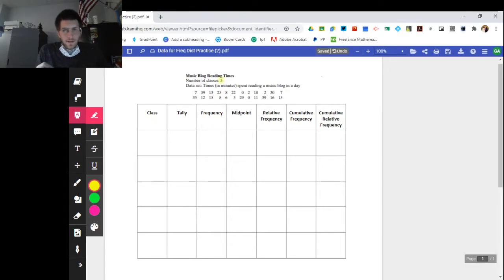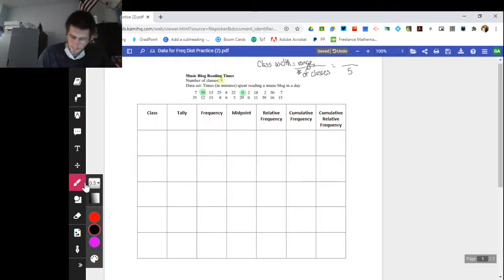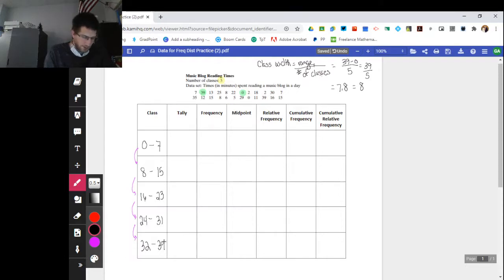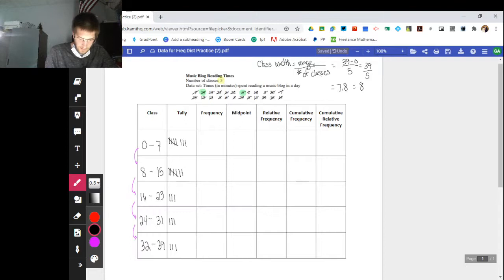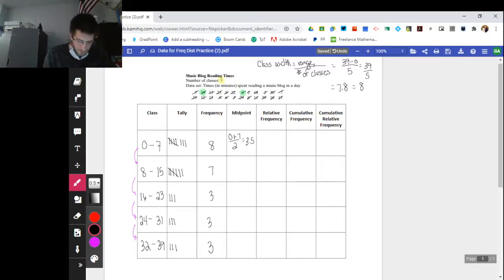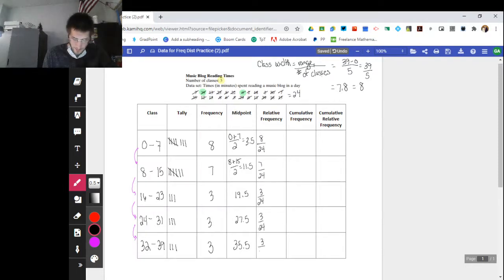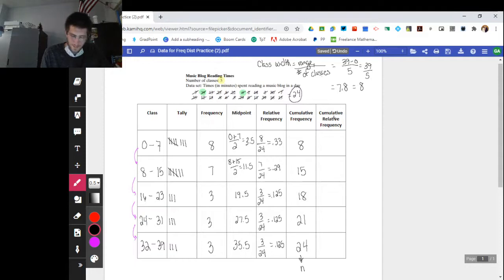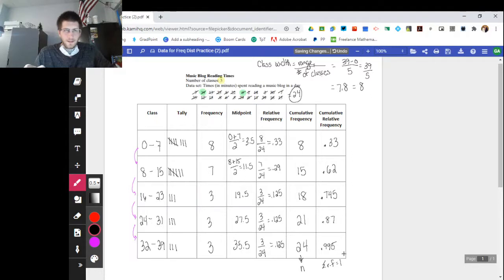Creating a Frequency Distribution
Class, Frequency, Midpoint, Relative Frequency, Cumulative Frequency, Cumulative Relative Frequency.